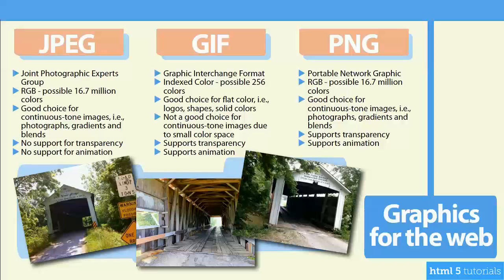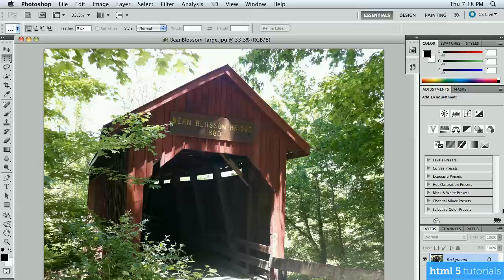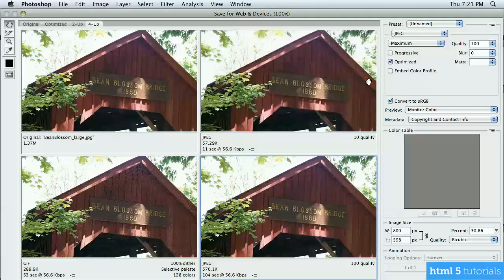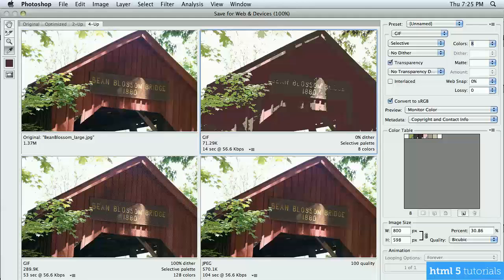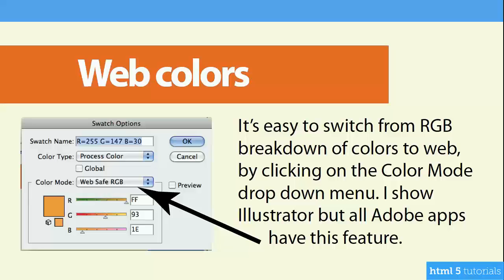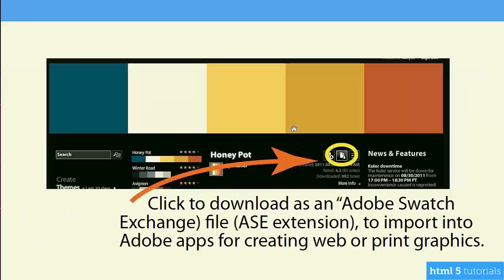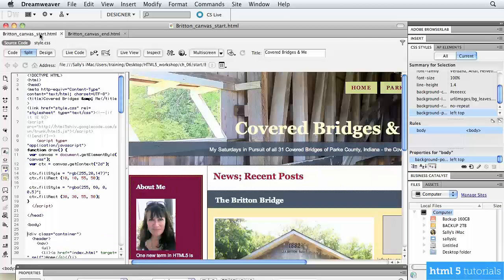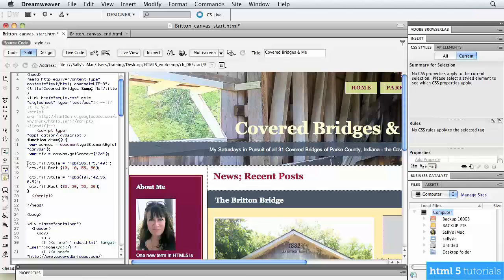Incorporating Graphics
Understanding Web Graphic Formats   03:24
Saving Graphics Properly for the Web   06:58
Working with Color on the Web   03:03
Resources for Designing with Color   03:36
Exploring the Canvas Tag   05:34

Understanding Web Graphic Formats   03:24
Saving Graphics Properly for the Web   06:58
Working with Color on the Web   03:03
Resources for Designing with Color   03:36
Exploring the Canvas Tag   05:34

Understanding Web Graphic Formats   03:24
Saving Graphics Properly for the Web   06:58
Working with Color on the Web   03:03
Resources for Designing with Color   03:36
Exploring the Canvas Tag   05:34

Understanding Web Graphic Formats   03:24
Saving Graphics Properly for the Web   06:58
Working with Color on the Web   03:03
Resources for Designing with Color   03:36
Exploring the Canvas Tag   05:34

Understanding Web Graphic Formats   03:24
Saving Graphics Properly for the Web   06:58
Working with Color on the Web   03:03
Resources for Designing with Color   03:36
Exploring the Canvas Tag   05:34

Understanding Web Graphic Formats   03:24
Saving Graphics Properly for the Web   06:58
Working with Color on the Web   03:03
Resources for Designing with Color   03:36
Exploring the Canvas Tag   05:34